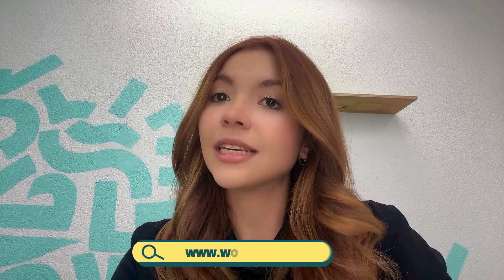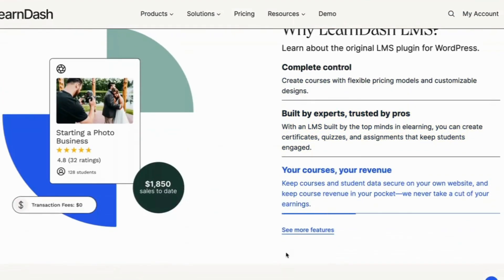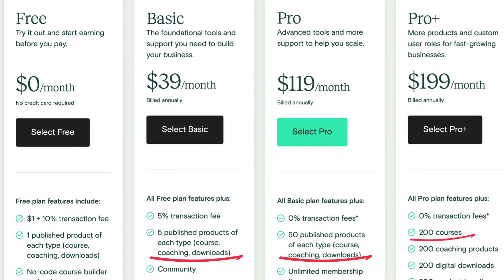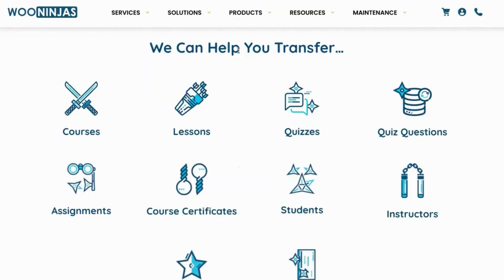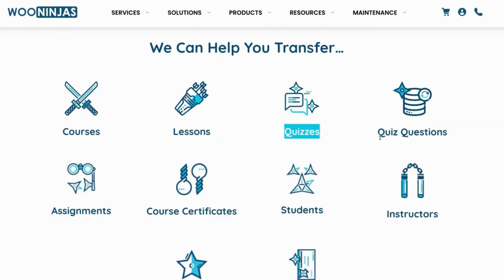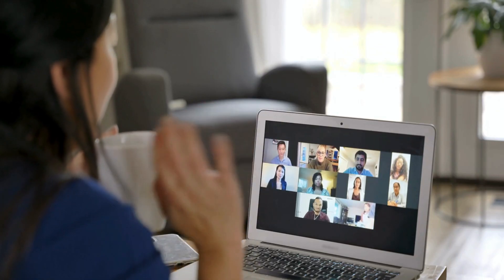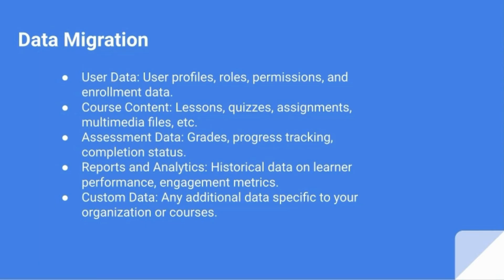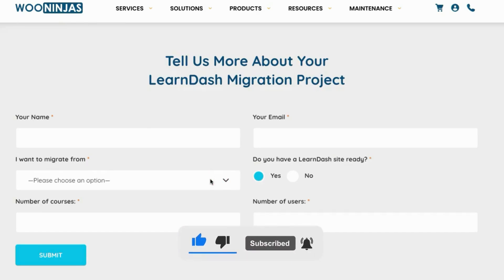LearnDash Migration: This Is The Best Way To Migrate To LearnDash LMS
Looking to migrate to LearnDash from Moodle, Teachable, a Legacy LMS or some other platform? In our video we go over all the considerations for migration as well as explore the best approach to handling migration - based on our clients' experiences.